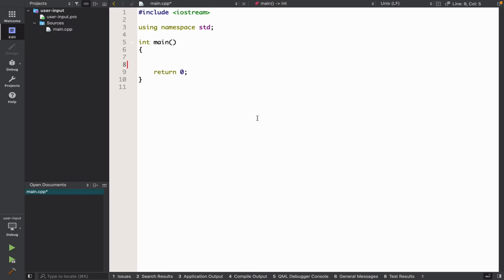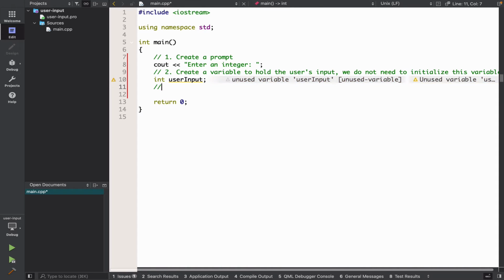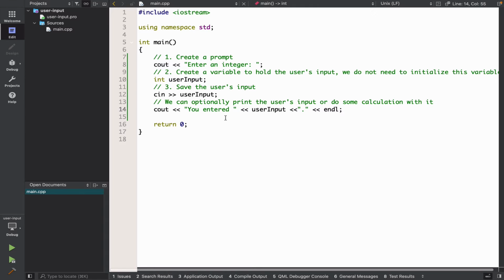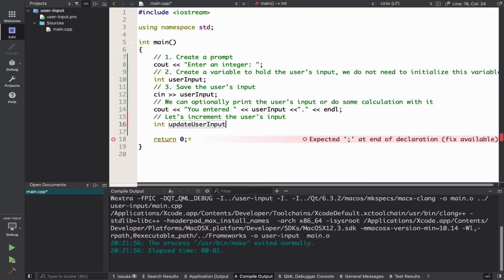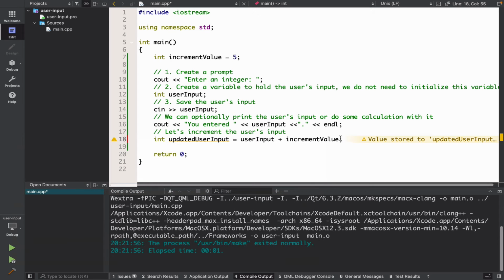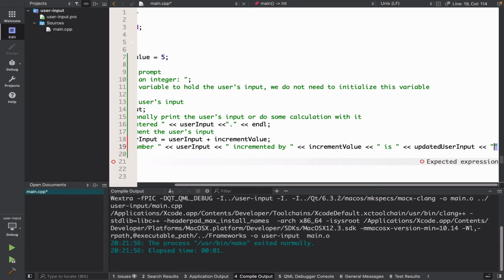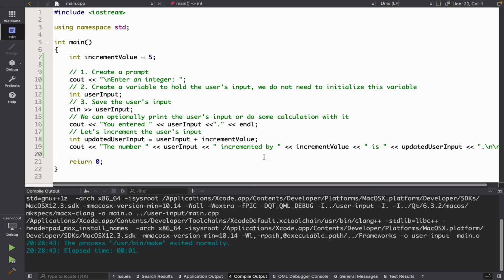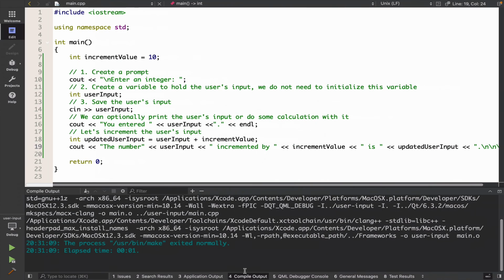Variables - Getting User Input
In this lesson we use the cin construct to get input from the user via the keyboard